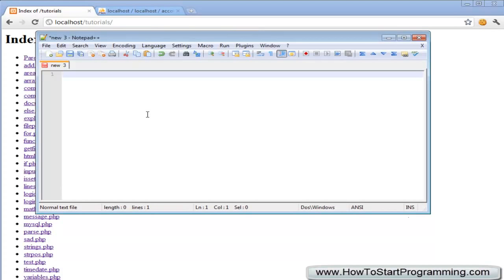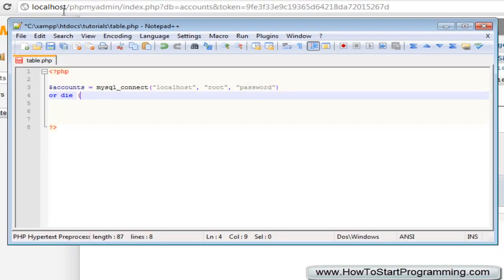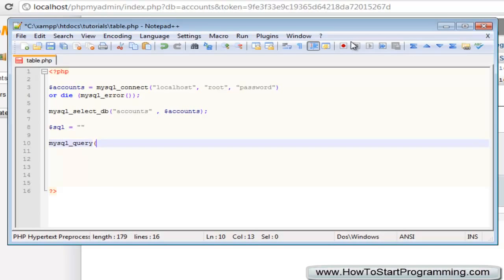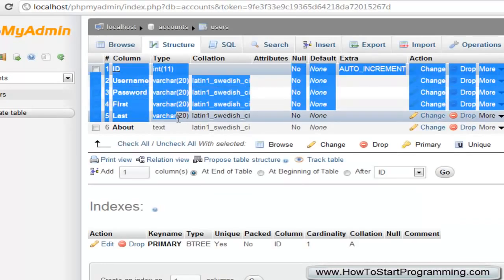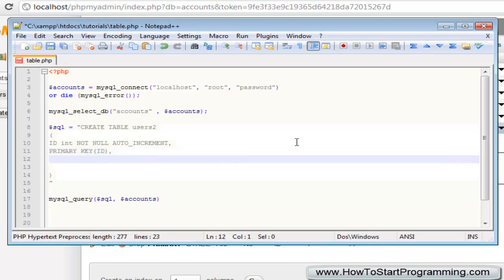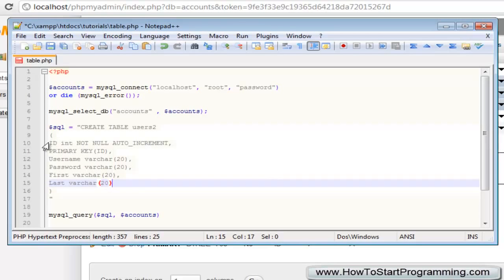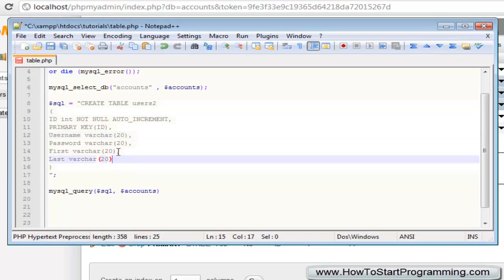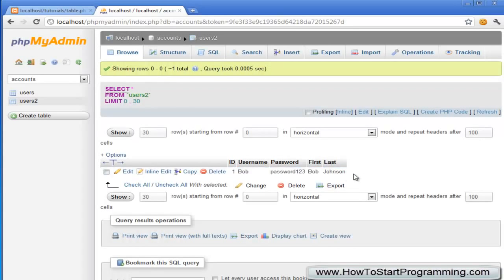PHP Tutorial 27 MySQL Creating A Table